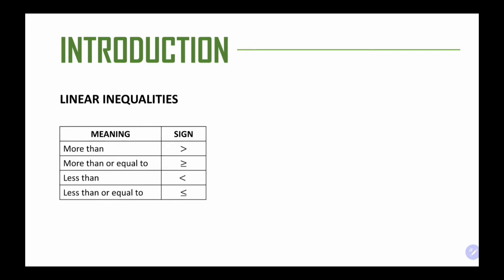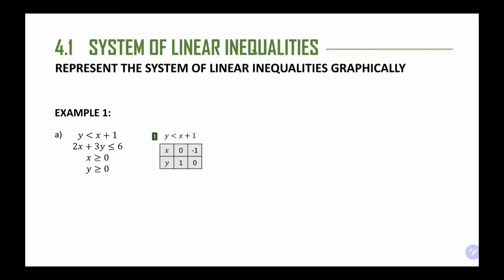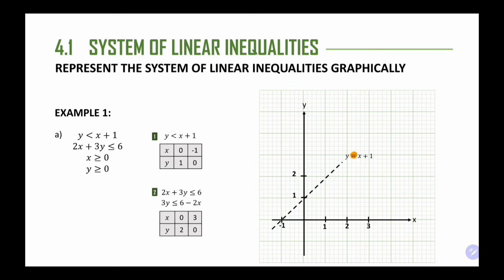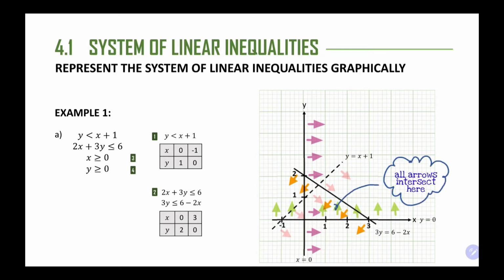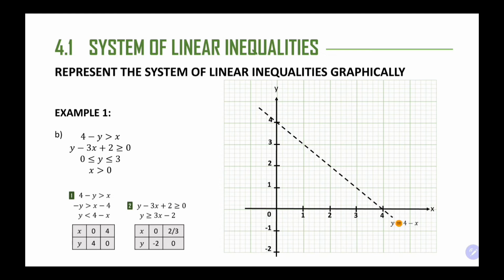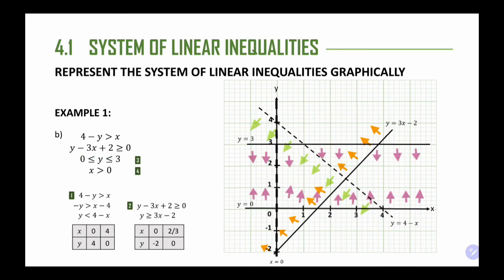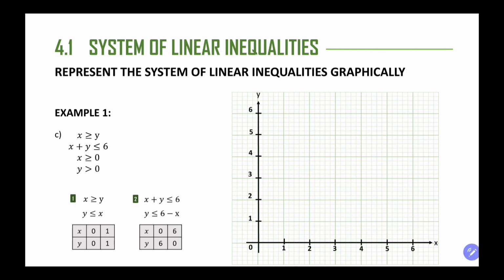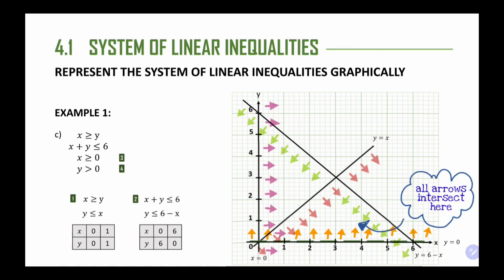4.1SYSTEM OF LINEAR INEQUALITIES PART (1/2)